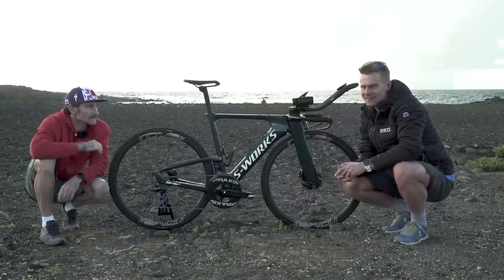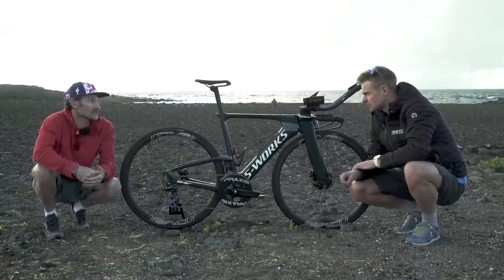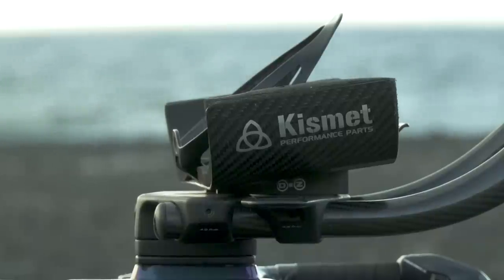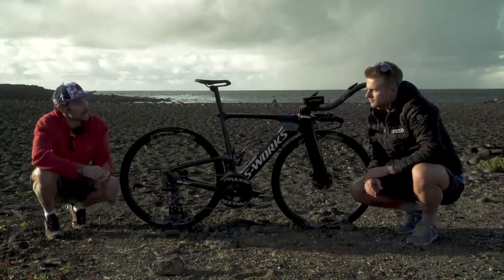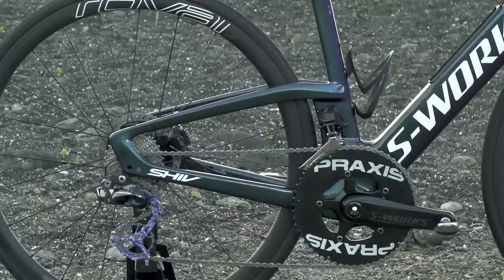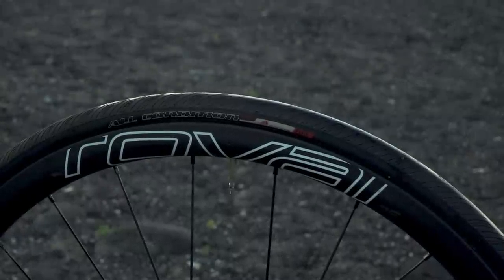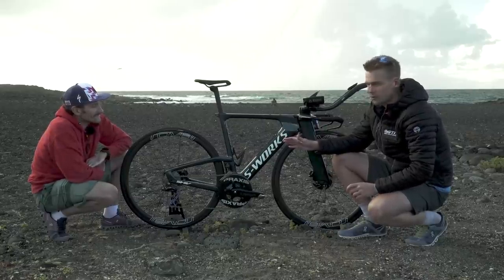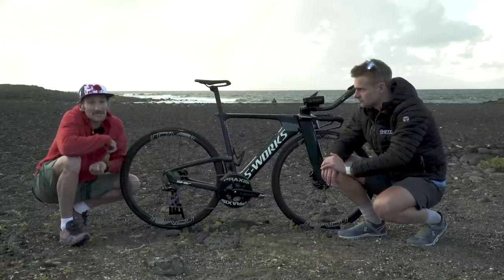Tim Don's S-Works Shiv Disc Limited Edition | Specialized's New Triathlon Bike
Fraser caught up with Tim Don on his training camp in Lanzarote and took a close look at his S-Works Shiv Disc Limited Edition triathlon bike. This is Specialized's new tri bike released at the most recent Ironman World Championships!

Who's bike would you like us to check out next?

If you'd like to contribute captions and video info in your language, here's the

Easily (Instrumental Version) - Paisley Pink
Excursion - Dylan Sitts
Hats - Giants' Nest
In My Life - Daniel Gunnarsson
Smooth Sailing - Dylan Sitts